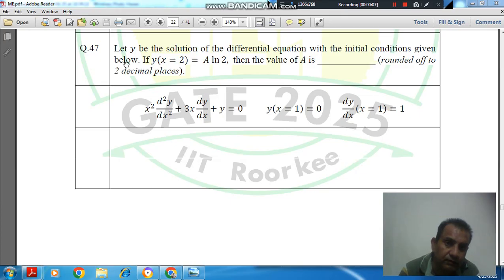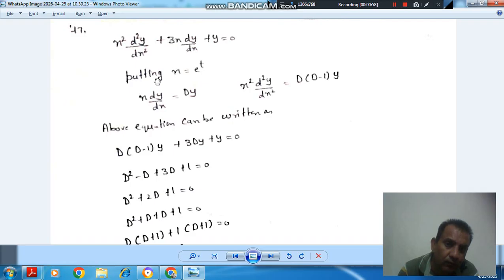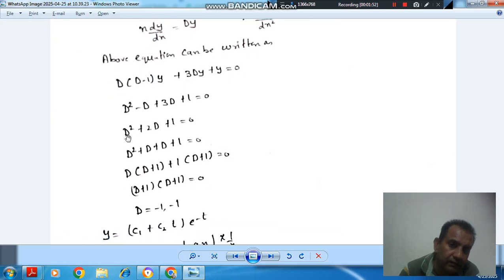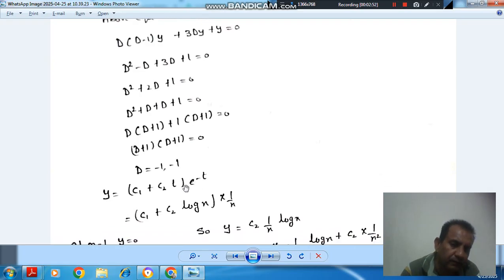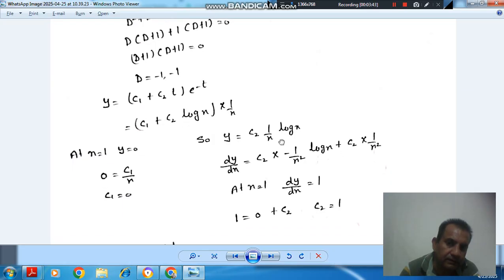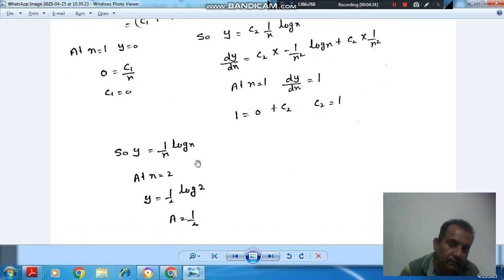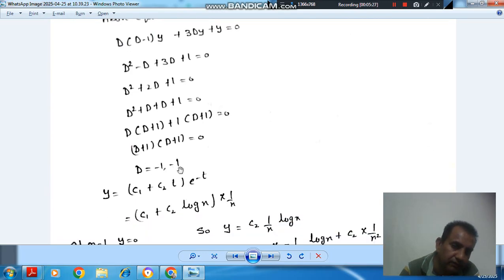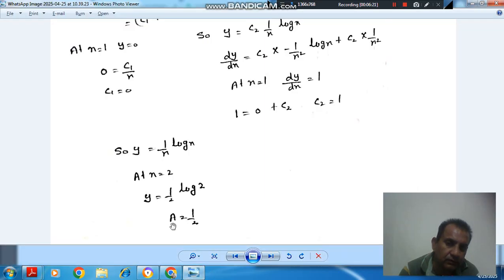gate 2025 Mechanical Engineering (ME) Q 47